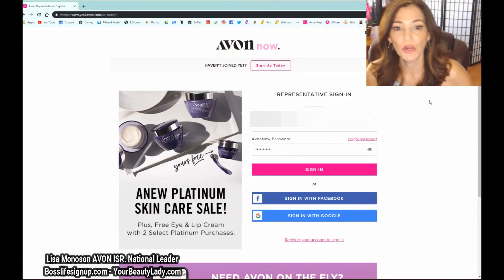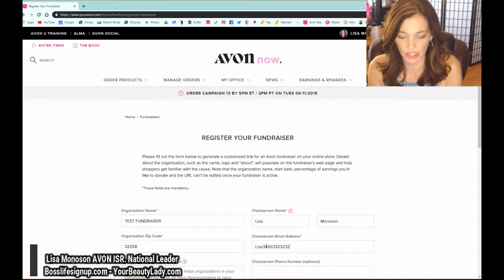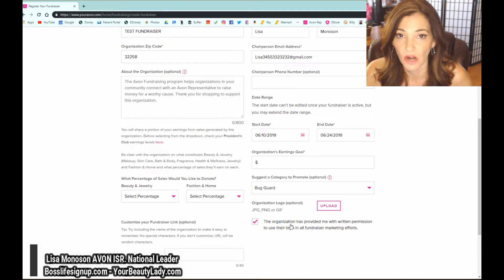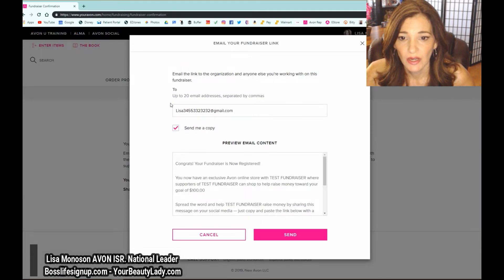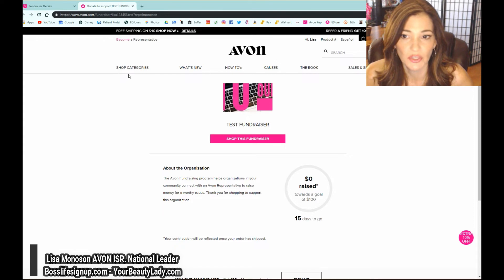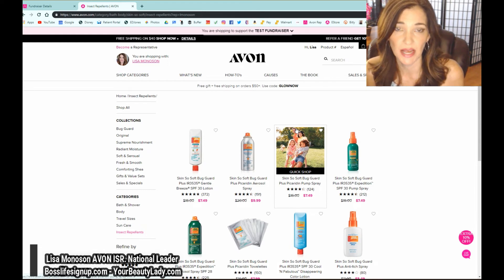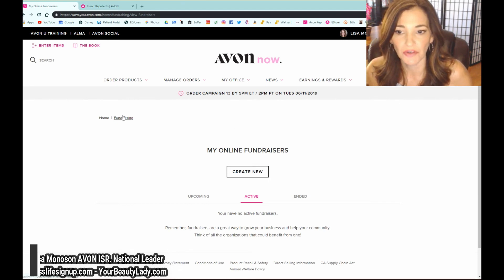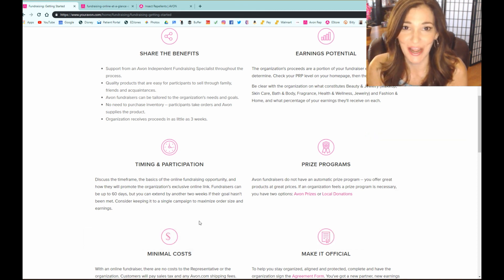AVON Online Fundraising - Everything YOU ever wanted to know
AVON ONLINE FUNDRAISING IS EASY TO SET UP AND RUN! Check out my helpful tutorial that shows you exactly how to set one up. Lisa Monoson Ind. Avon Sales Rep. National Leader with over 500+ Team members all over the USA.

💋Lisa's Makeup Favorites. Personal  Products used:
Avon Super Extend precise liquid pen liner in Brown suede Limited.. SEE this

Not yet a rep Looking to Sell Avon Online join our team REF LMONOSON

$$$$Are you tired of JUST getting by? Need additional income?$$$$
Work Avon around your life!! Be your own boss!

✔10 REASONS WHY YOU NEED TO JOIN AVON!!
1. Credit cards are maxed out!
2. The electric bill is late!
3. The car needs work!
4. Your kid wants to play sports!
5. You hate your j-o-b!!
6. LOW START UP! For the cost of dinner you can start your Avon business!!
7. Free website
8. ASk about $1000 in your 1st 90 days program
9. FREE Training
10. Set your own hours and schedule! BE your OWN Boss

CODE LMONOSON National Team all over the USA! Know someone who could use some extra $ please share this information with my links on social Media. Thanks, Lisa Monoson